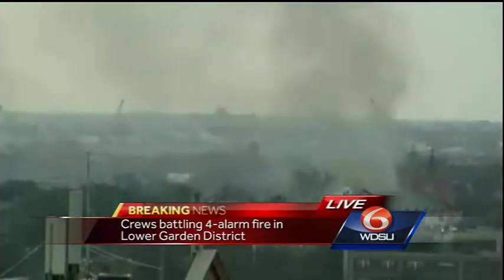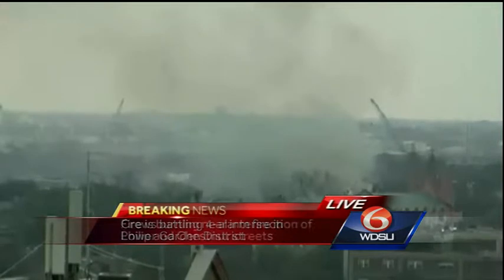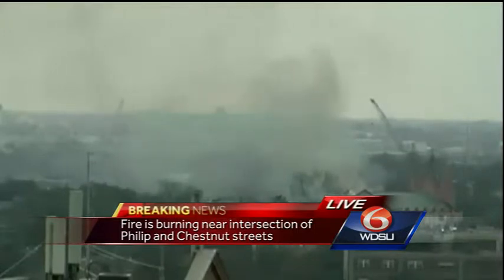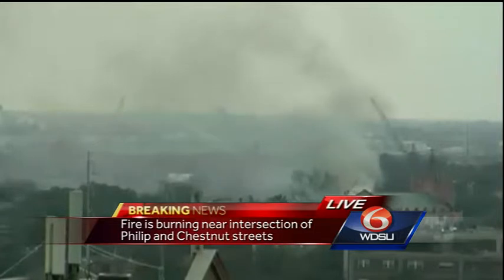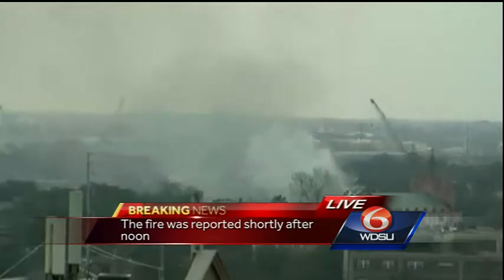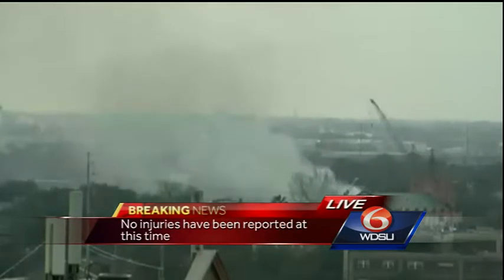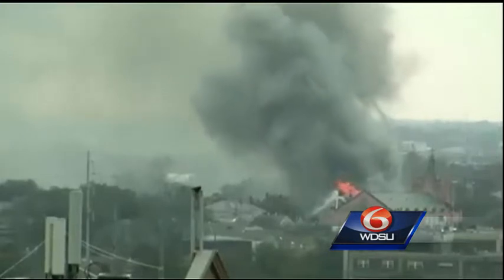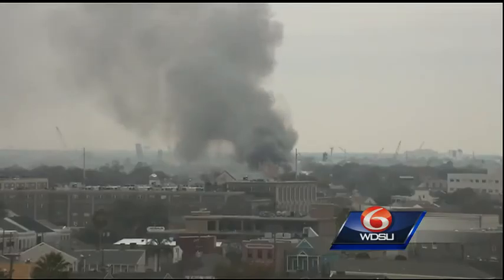NOFD battling four-alarm blaze at home in LGD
Camille Whitworth provides an update on the home burning in the Lower Garden District.